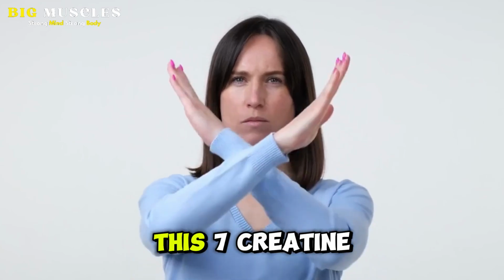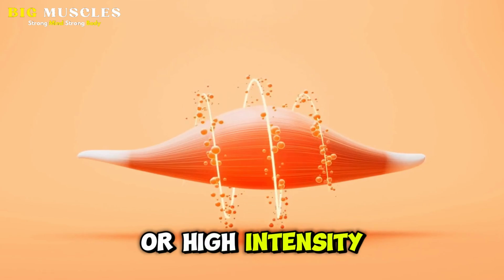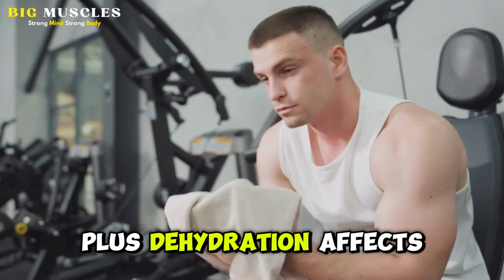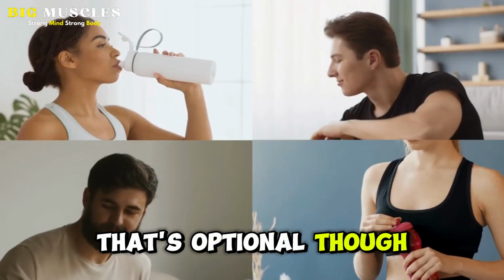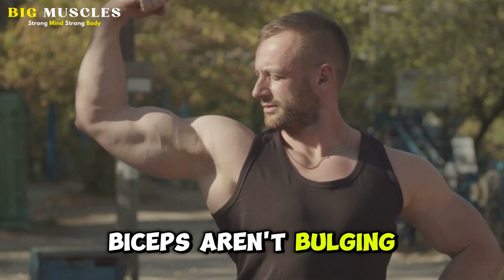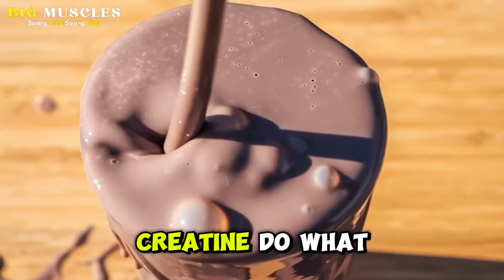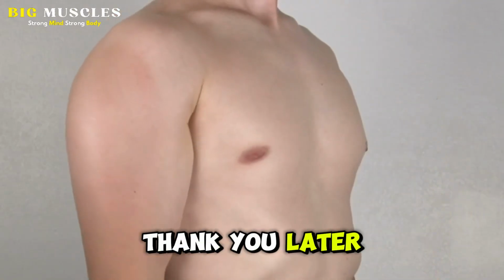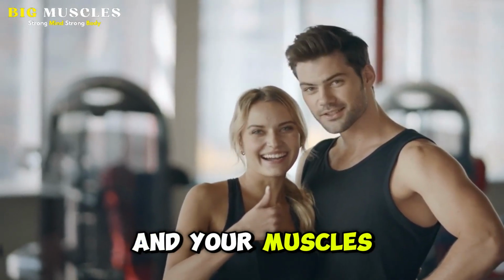Creatine Before & After - STOP! These 7 Creatine Mistakes Could Be Killing Your Gains! ⚠️😱💥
STOP! This 7 Creatine Mistake Could Be Killing Your Gains!
Creatine is one of the most effective supplements when it comes to boosting muscle growth and improving strength, but it’s only as good as the way you use it. A lot of people think that taking it randomly or overdoing it will give faster results, but that’s not the case. In fact, using it wrong can lead to poor absorption, bloating, or even wasting your supply. It’s easy to get things wrong, especially with all the conflicting advice out there. But don’t stress! We’ve got your back. By understanding the right way to take creatine and avoiding common mistakes, you’ll be able to get the most out of it. So, sit tight and let’s make sure you're set up for success!